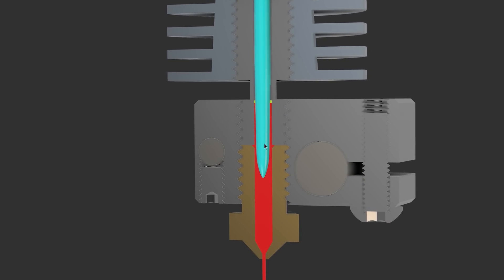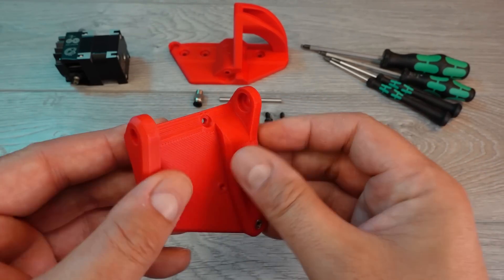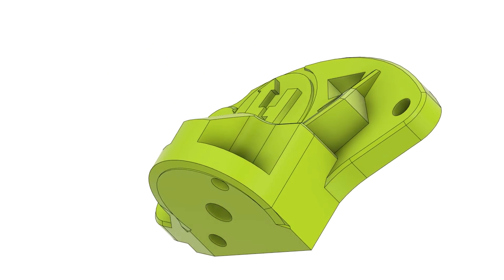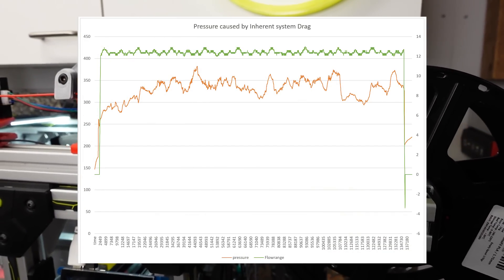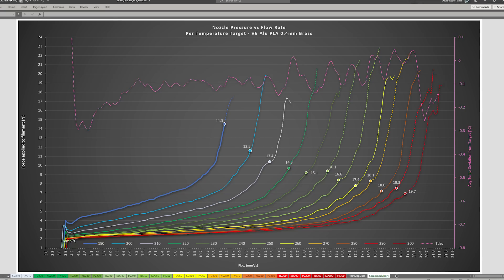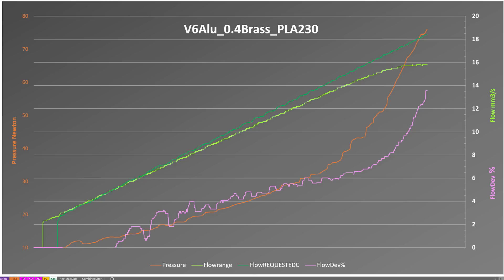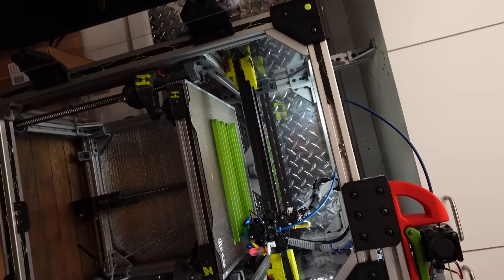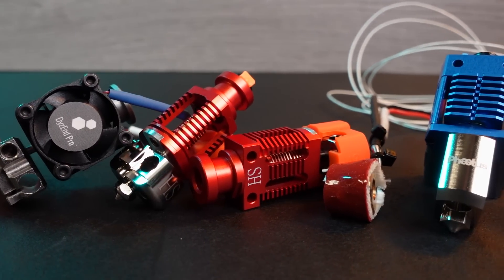Is this the right way to find out? - Ultimate HotEnd Testing - Episode #2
Can we test all HotEnds accurately? here is another preparatory video to this great series.

Test Rig Components
Rotary Encoder used
Load Cell (0-5kg)

You want to know more about the HevORT advanced DIY 3D printer?

🍺 SUPPORT ME
If you like my work and would like to support my efforts in making more open source 3D printing solutions, please consider a donation or becoming a Patron.

You want to learn and contribute to the project?

MirageC